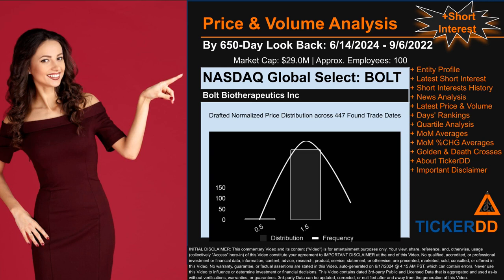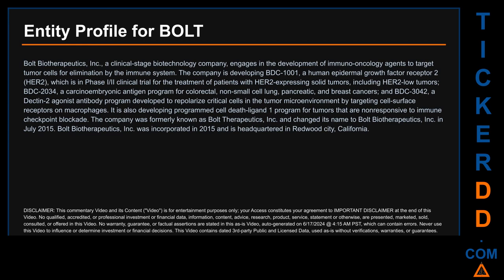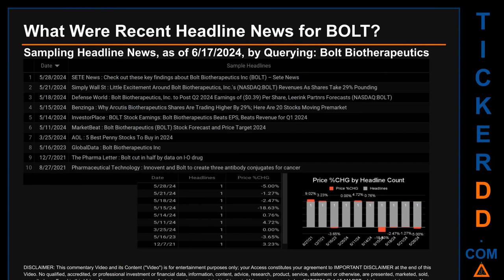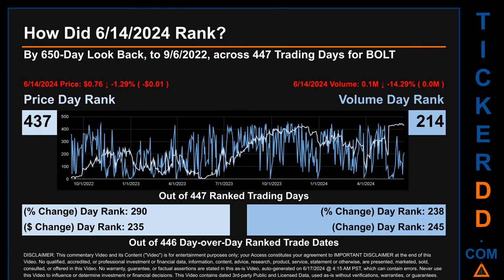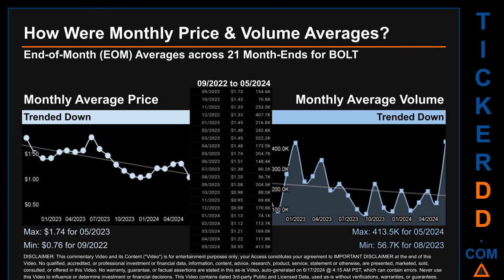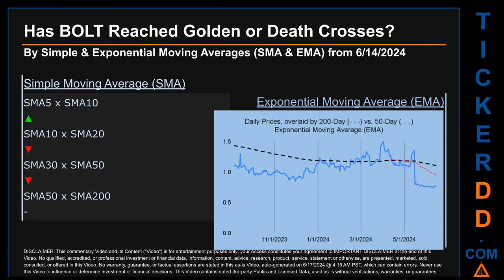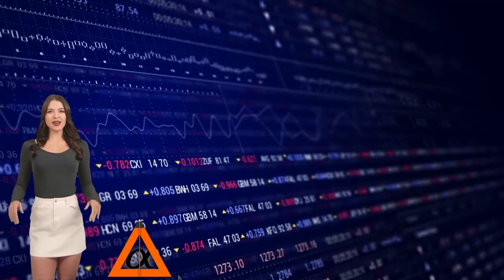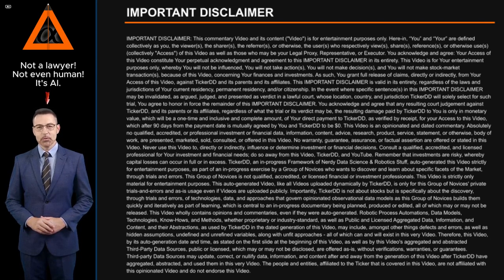What is Short Interest for BOLT BOLT Price BOLT Volume Analysis Latest News for $BOLT